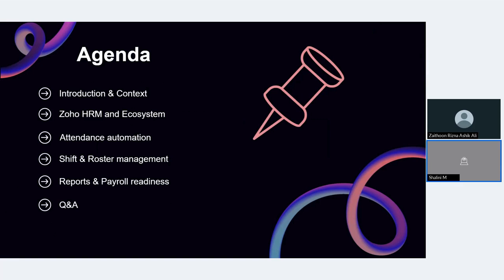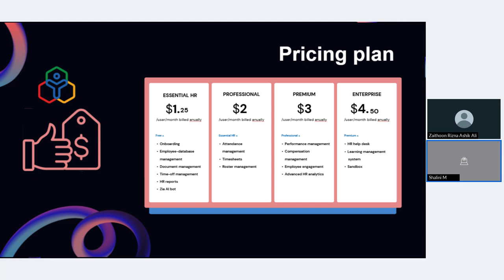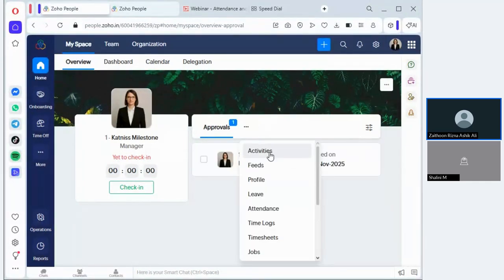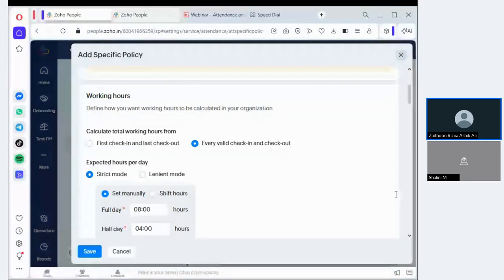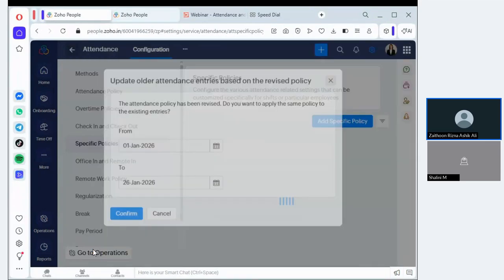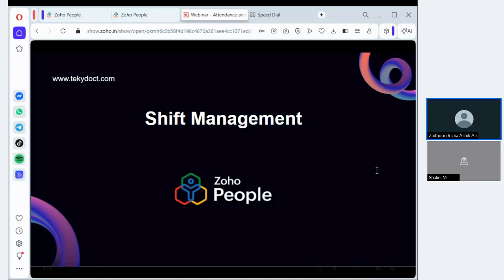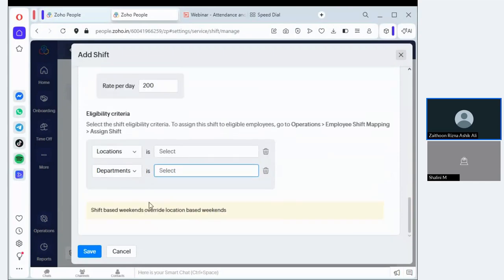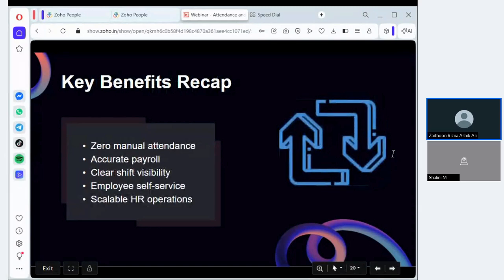Smart Attendance & Shift Management Made Easy with Zoho People | TekyDoct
Managing employee attendance and shifts doesn’t have to be complicated.

In this video, we show how Zoho People helps businesses automate attendance tracking, manage shifts effortlessly, and improve overall HR productivity—all from one smart platform.

Whether you’re dealing with manual entries, shift confusion, or payroll errors, Zoho People simplifies everything with automation and real-time visibility.

As a Zoho Authorized Partner, TekyDoct helps you implement, customize, and support Zoho People to fit your business needs.